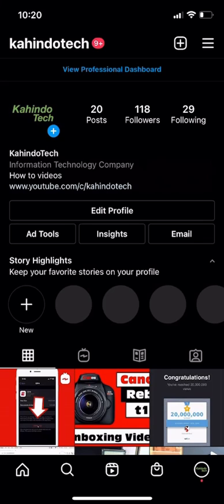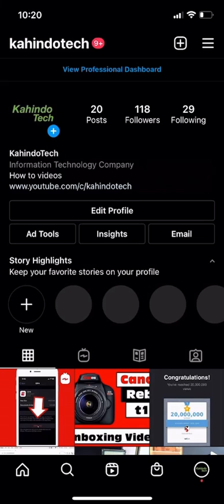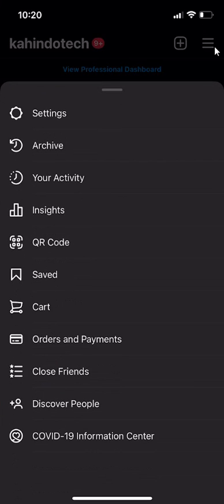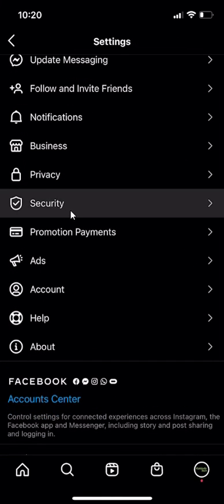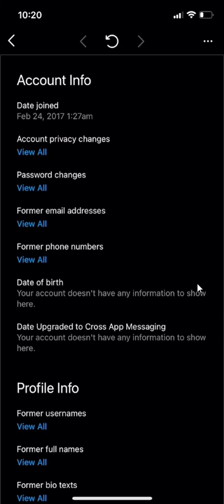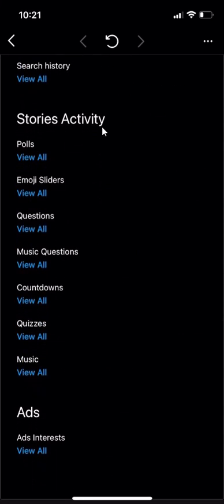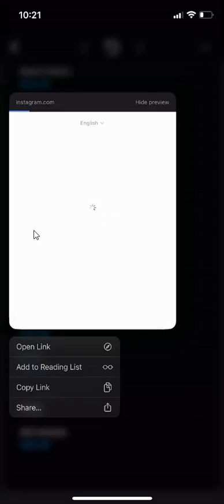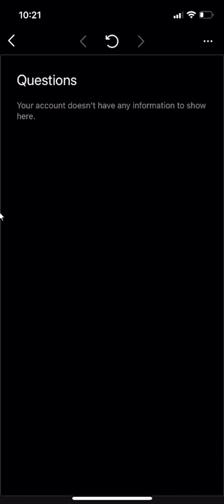How To See All Old Instagram Story Questions Sticker History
This video shows How To See All Old Instagram Story Questions Sticker History.